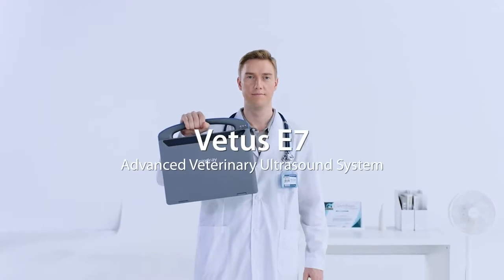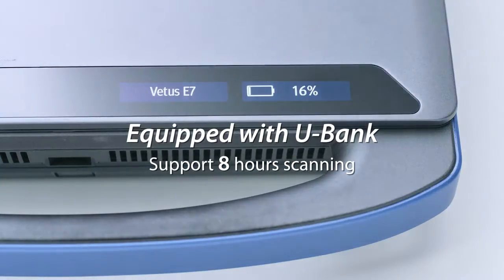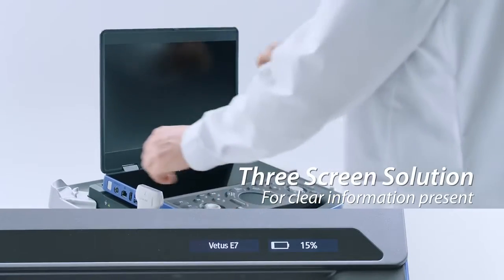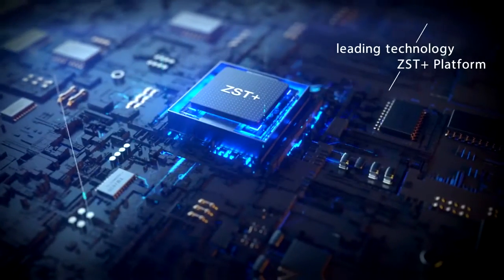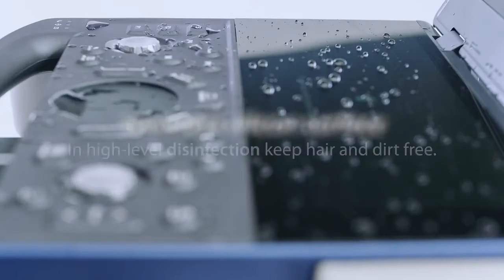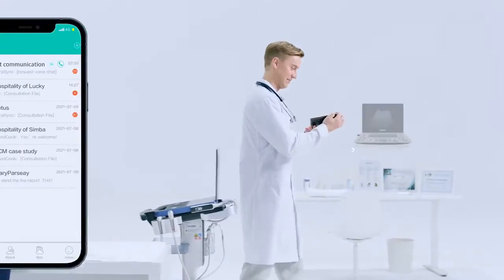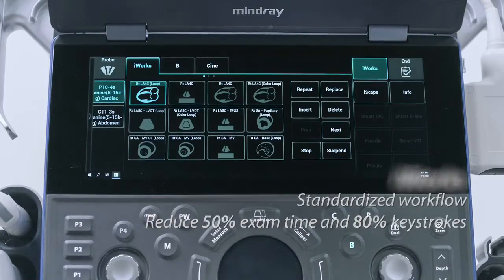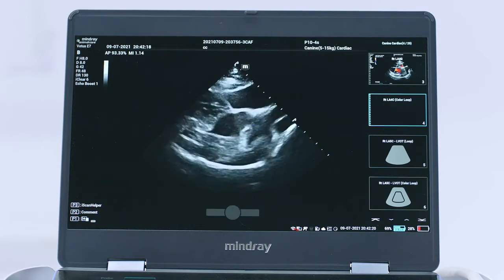Mindray Vetus E7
Delgado, ligero, poderoso, el nuevo Mindray VETUS E7, con un peso de 3 kg y un espesor de 44 mm, es el sistema de ultrasonido portátil más ligero y más delgado en la industria. El VETUS E7 es la primera unidad portátil veterinaria alimentada por nuestra innovadora ZONE Sonography Technology Plus (ZST+), lo que permite avanzadas capacidades de imágenes y conjuntos de características expandidas en un diseño más compacto.

¡Seguinos!